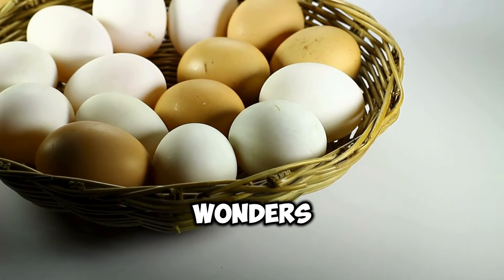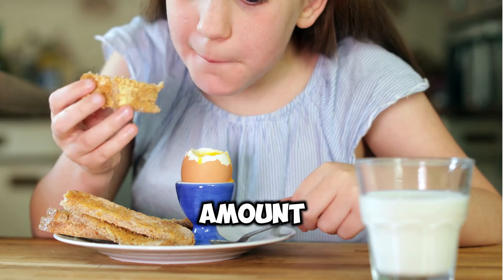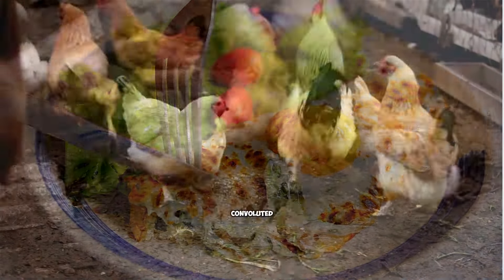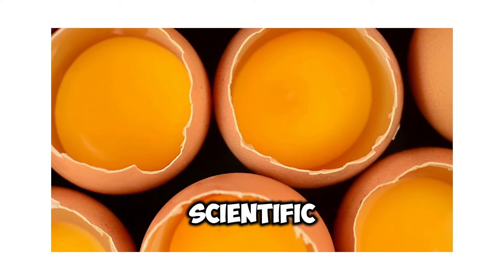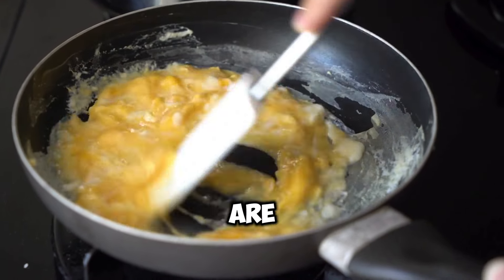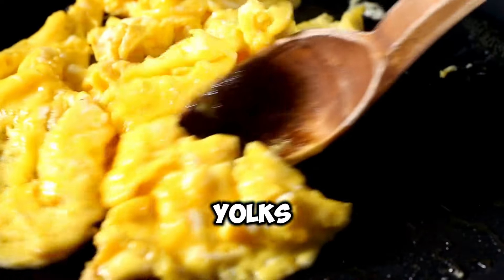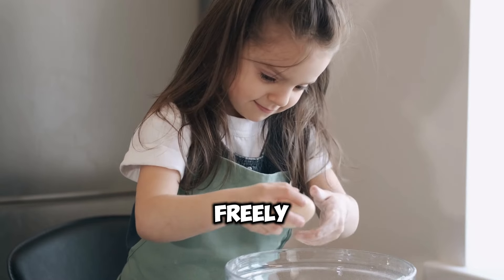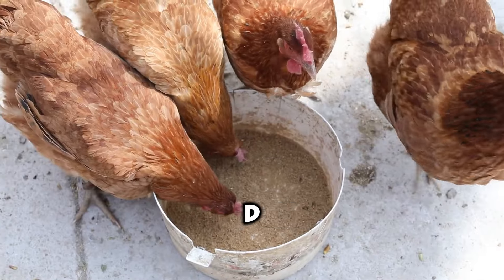White Eggs vs. Brown Eggs: Healthier (Or) Myth?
Are white eggs really healthier than brown eggs, or is it just a myth? In this video, we dive deep into the nutritional differences, common misconceptions, and farming practices that impact egg quality. Whether you're a foodie or just curious about your breakfast choices, this video will crack open the truth about which eggs are the best for you! 🥚🍳